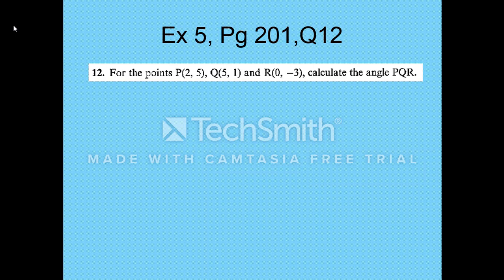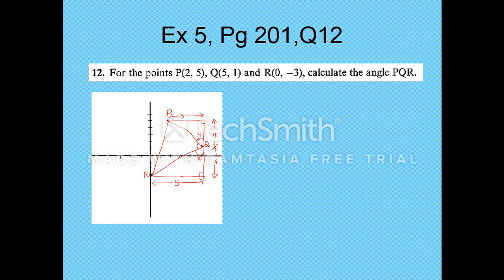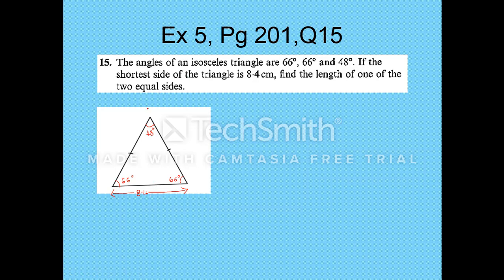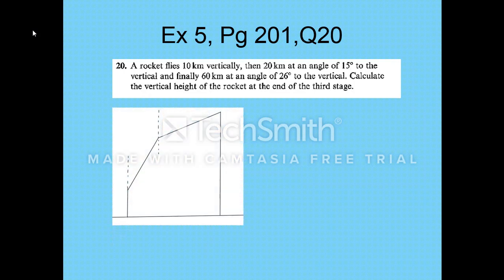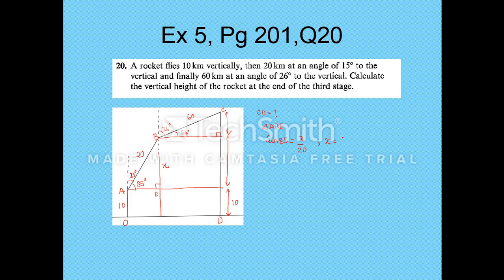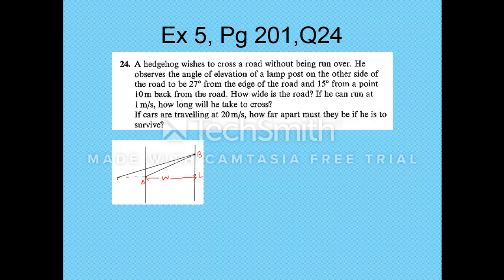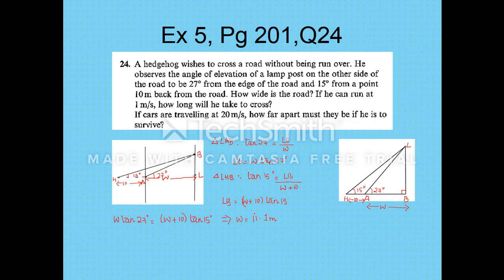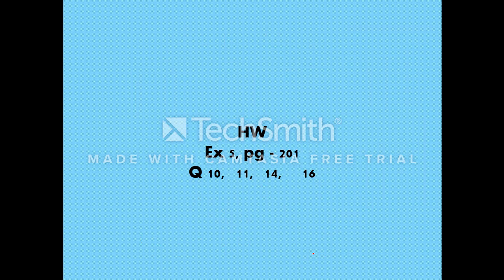CAIE Trigonometric ratios in Bearings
Cambridge Math 0580 Trigonometric ratios in Bearings questions. Questions from David Rayner Textbook.